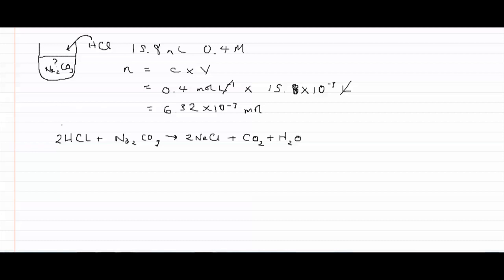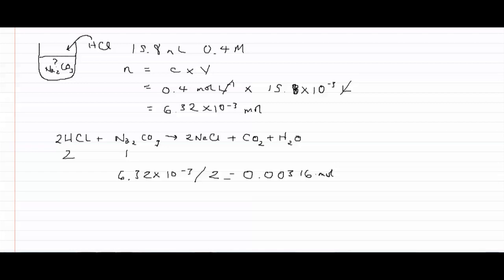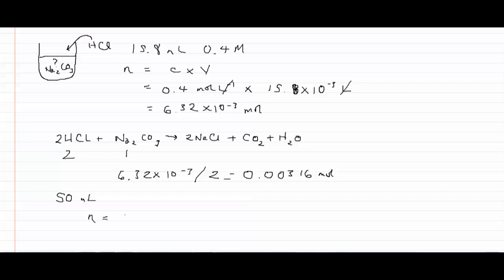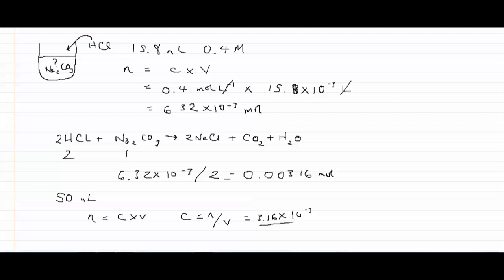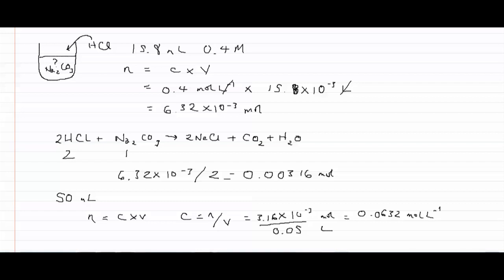Mini Tutorial 4: Using titrations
In this Mini Tutorial, Jonathan Crowe explains how we can use titrations to help us determine the concentration of a substance present in solution.